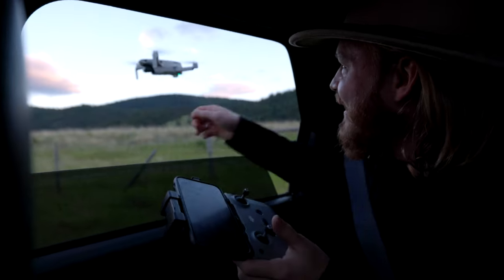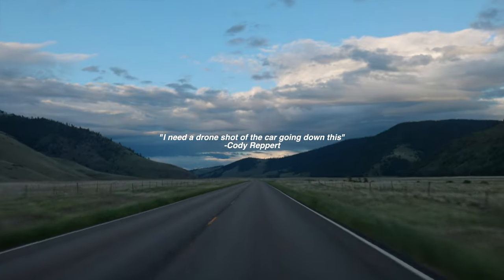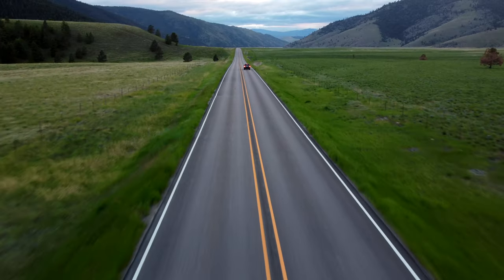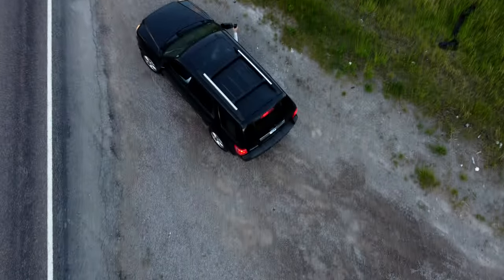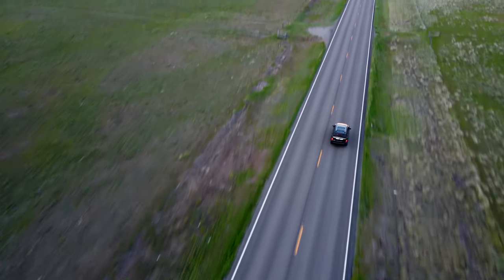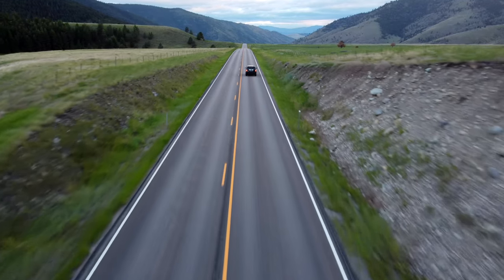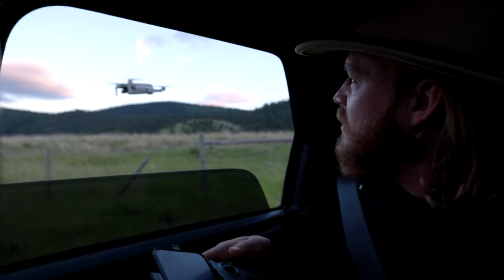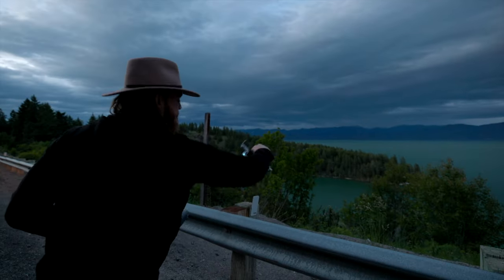GETTING THE ROAD TRIP DRONE SHOT WITH THE DJI MINI 2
All shots used in this video were from outside of NPS airspace. Respect all regulations when flying any aircraft regardless of weight. Don't fly drones in National Parks. Be kind both in life and in the comments below!

If you made it this far, yep that final shot is from the DJI FPV piloted by none other than Cody Reppert. And since you made it this far...